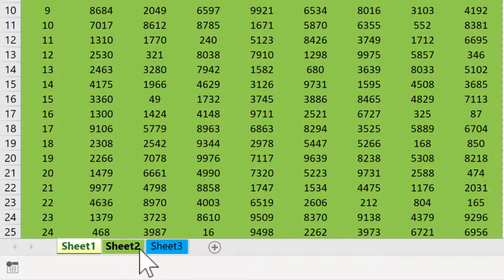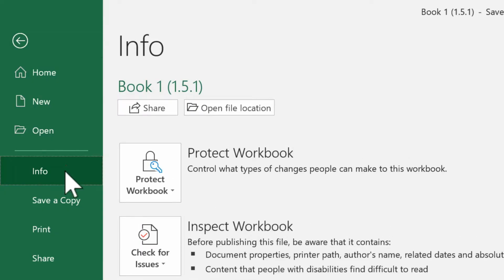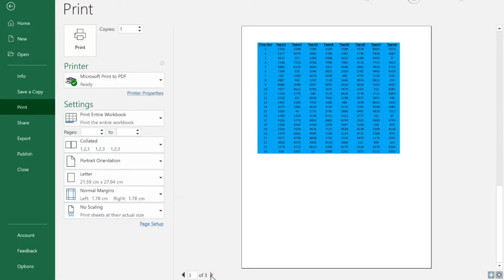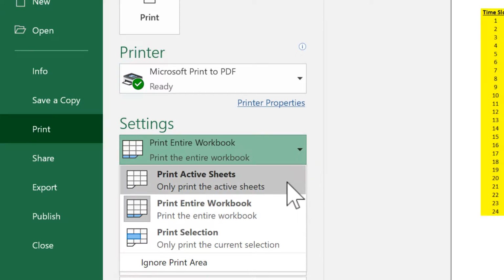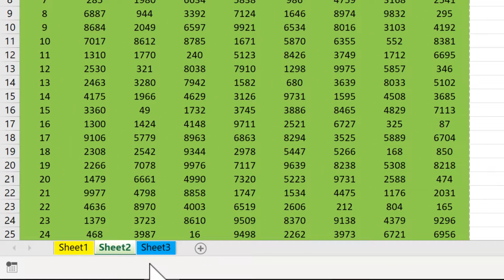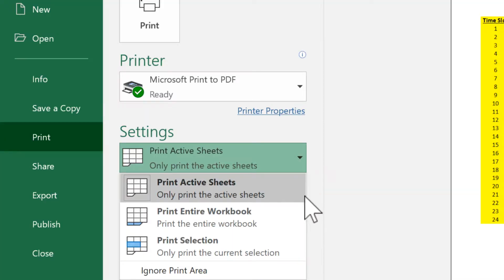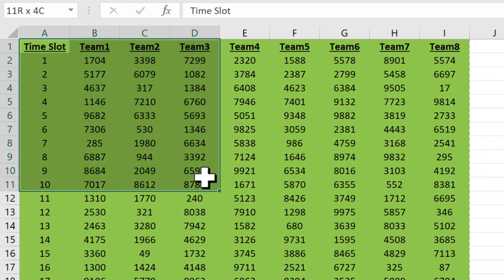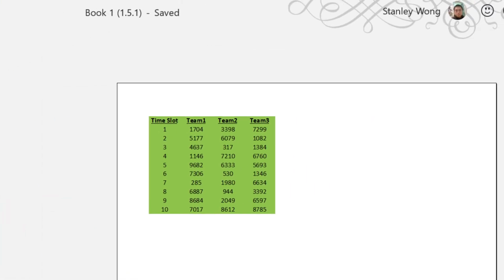MOS Excel - Select printing scope (1.5.1A)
Welcome to Microsoft Office Specialist (MOS) Excel.
In this video, you'll learn how to make different printing options.

My name is Stanley Wong. I’m FCCA, ATIHK, Microsoft Office Specialist Master.